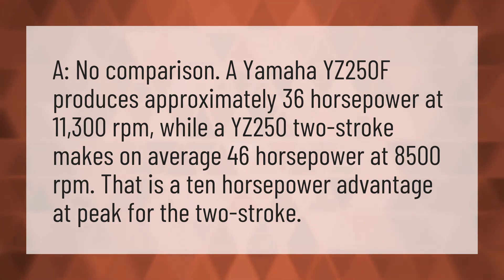What's faster yz250 or yz250f?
Convert CC Horsepower • What's faster yz250 or yz250f?